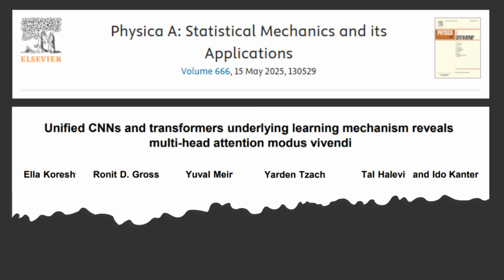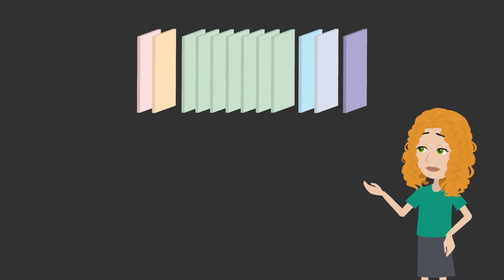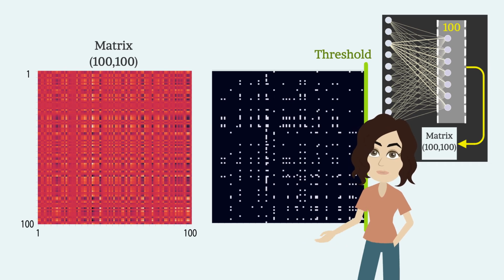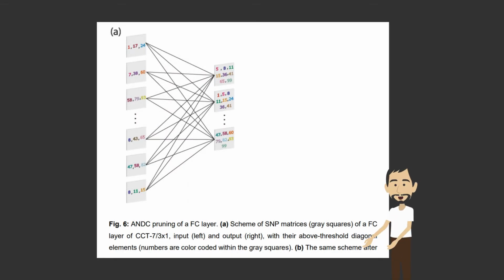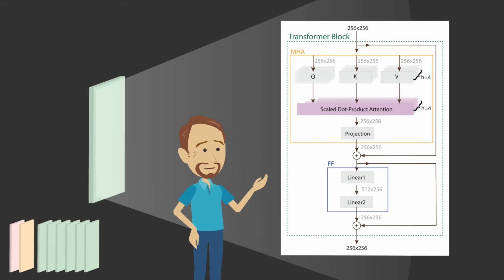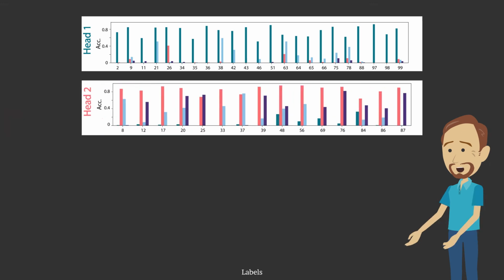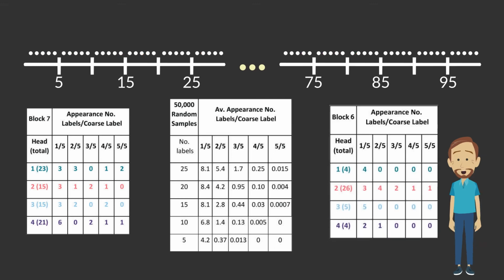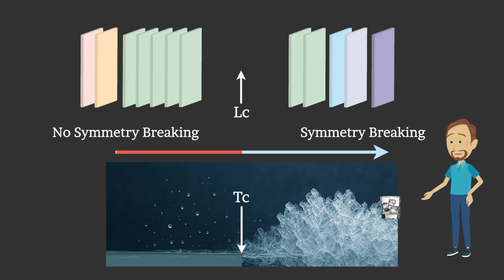How do Attention Transformers Work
An overview of the underlying mechanism of transformer attention learning. Explained through the article "Unified CNNs and transformers underlying learning mechanism reveals multi-head attention modus vivendi" published in Physica A 2025.